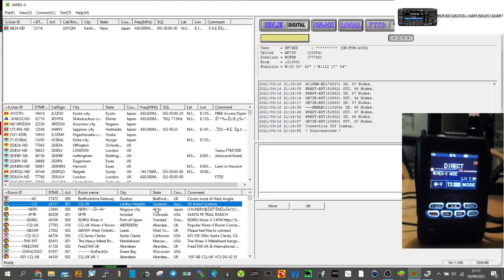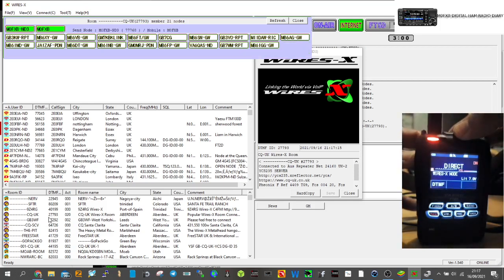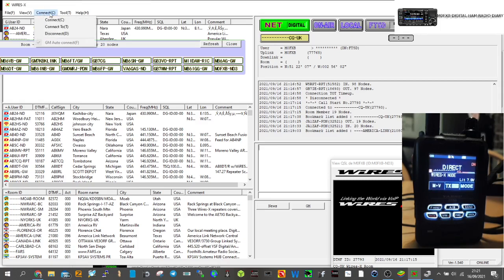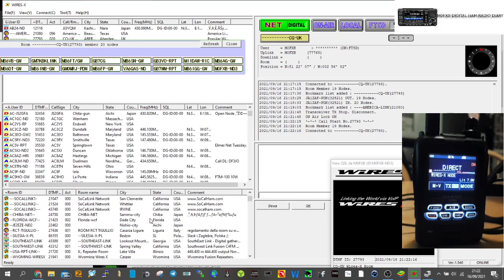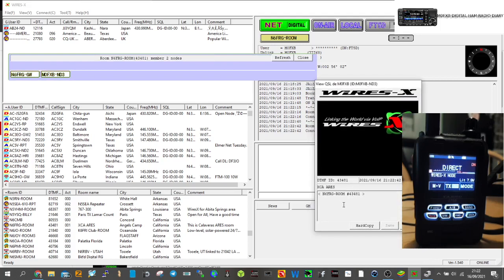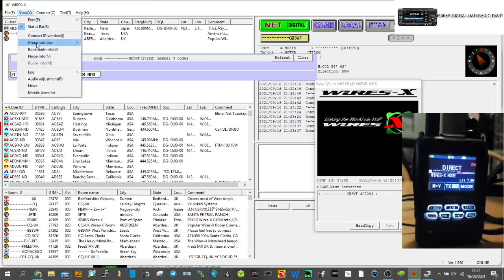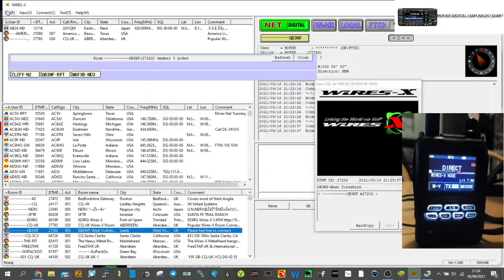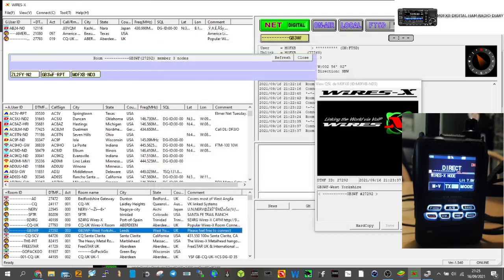Yaesu FT5D -Using Wires X on the PC